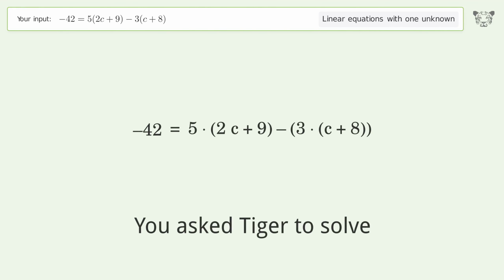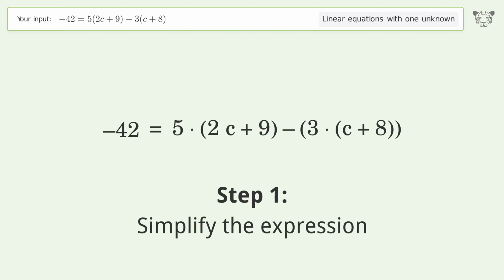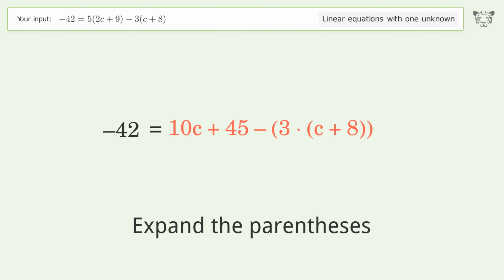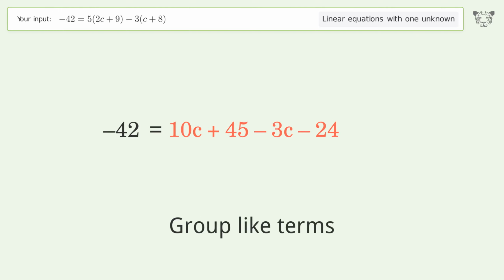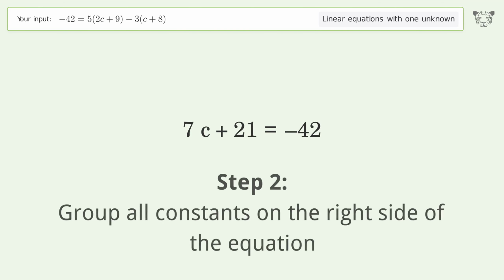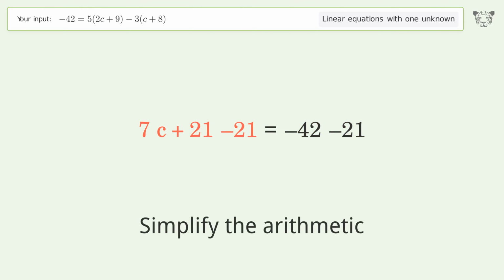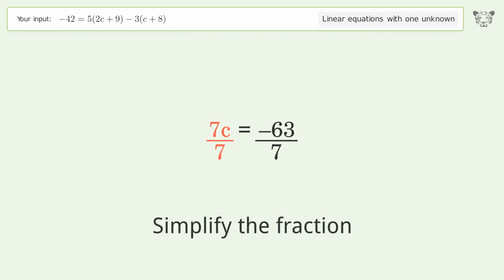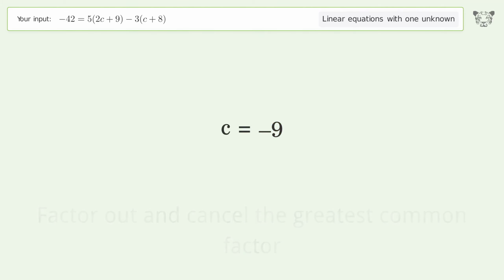Solve -42=5(2c+9)-3(c+8): Linear Equation Video Solution | Tiger Algebra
Struggling with -42=5(2c+9)-3(c+8)? Watch our step-by-step video on Tiger Algebra to master this linear equation effortlessly.